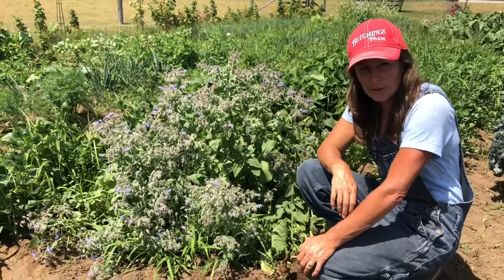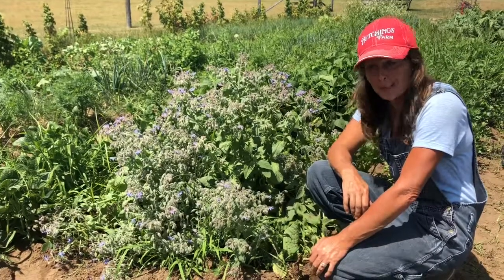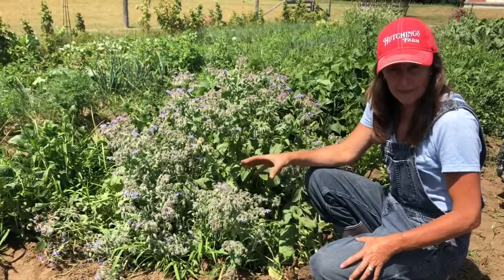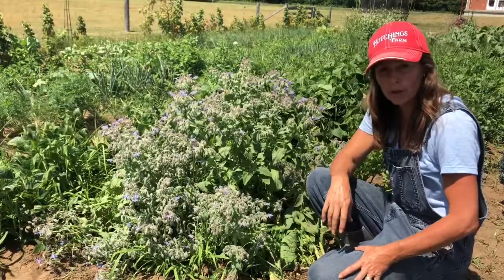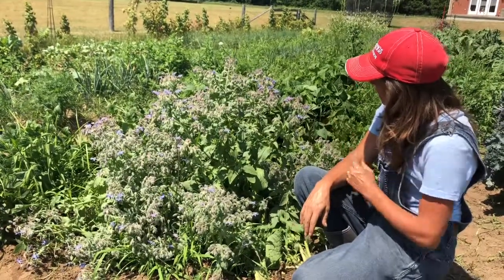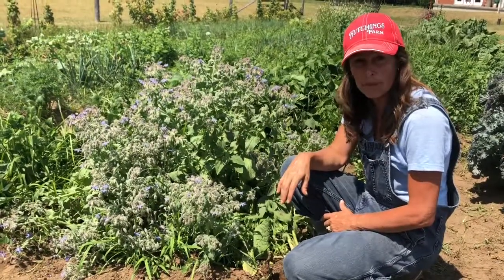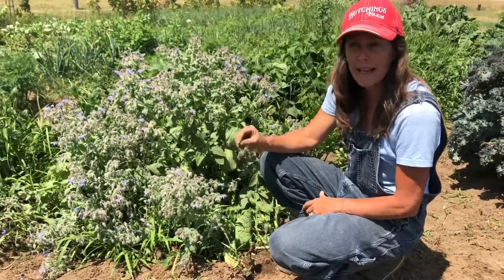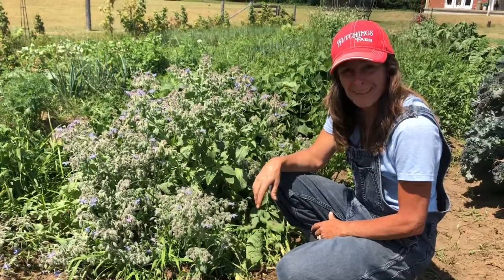Borage plant in the garden for salves, food and honey bees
Talking about my borage plant, uses, what it tastes like and how great it is for bees